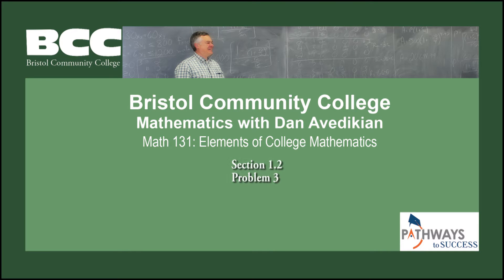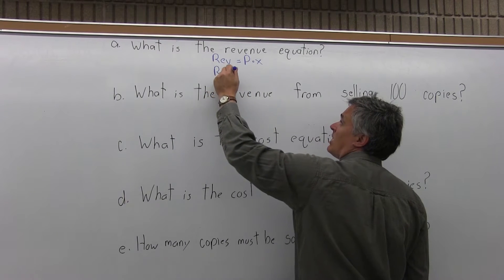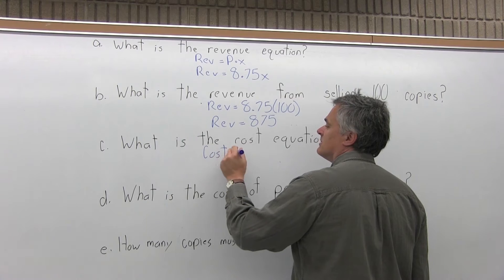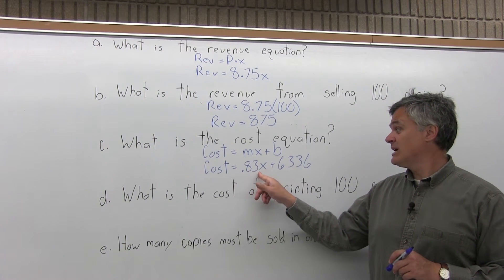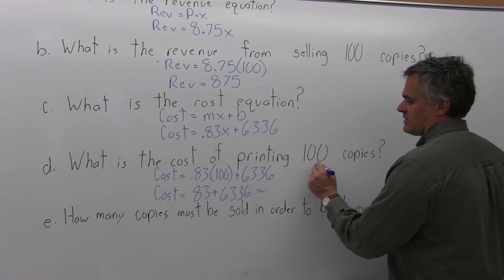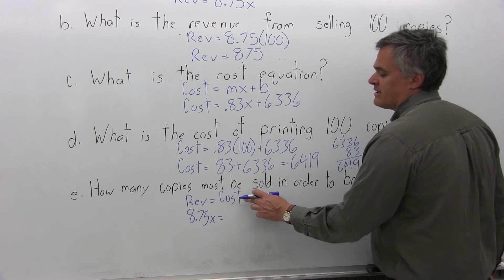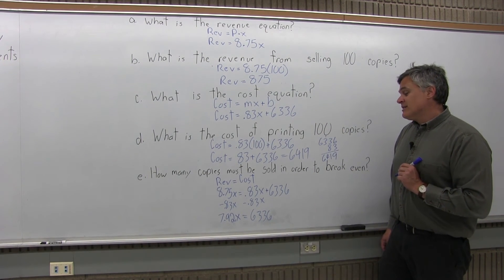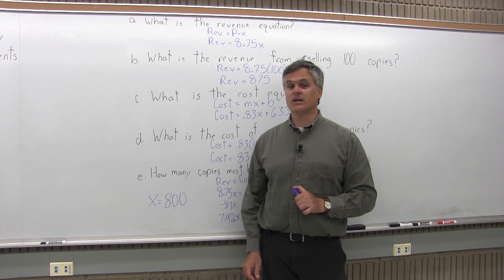MTH 131 : Section 1.2 Problem 3 - Mathematics with Dan Avedikian